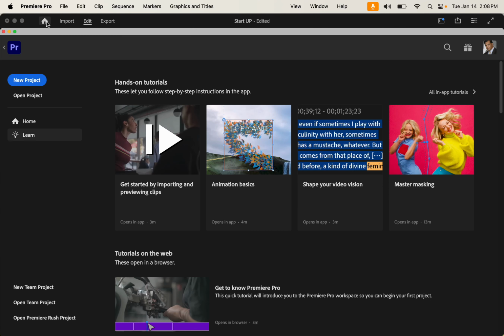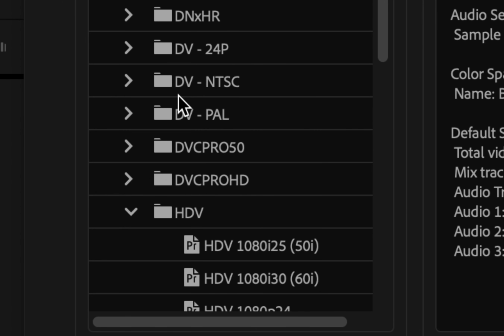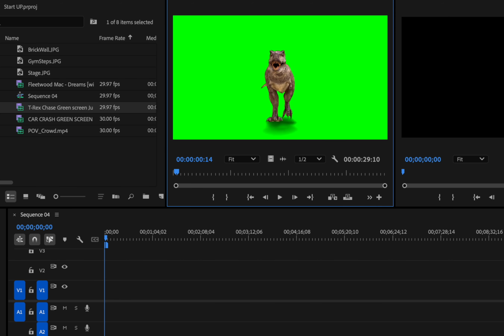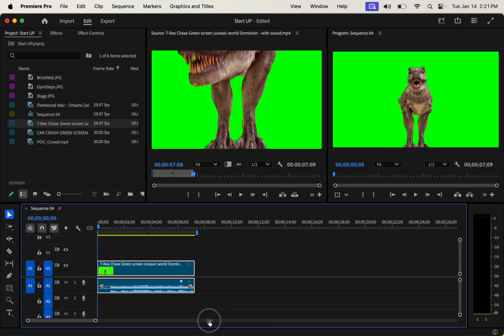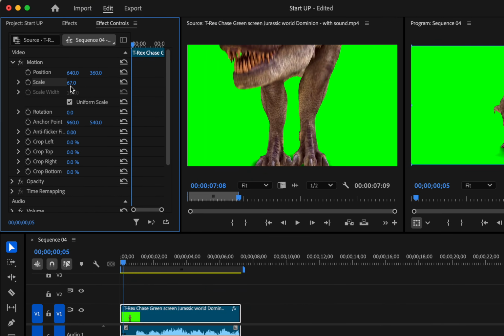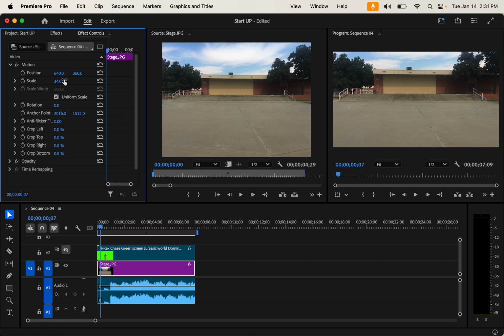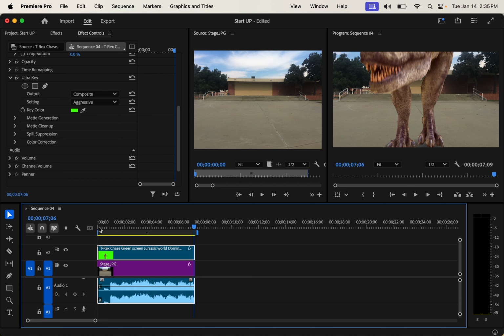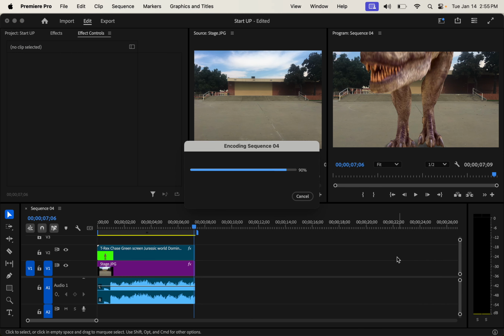Lecture 1/14 Video Editing